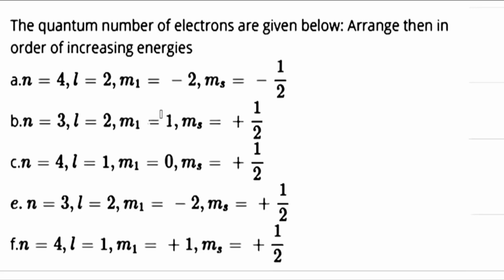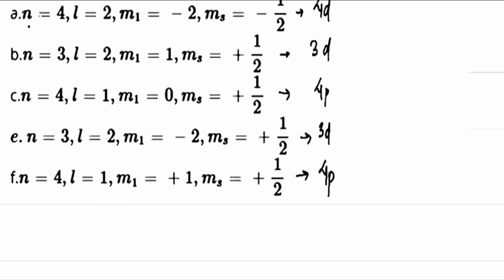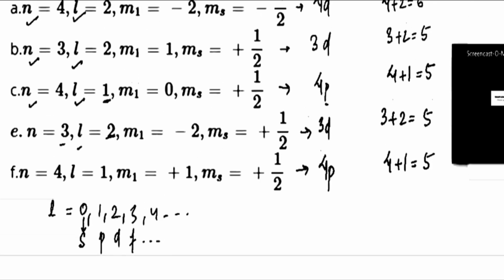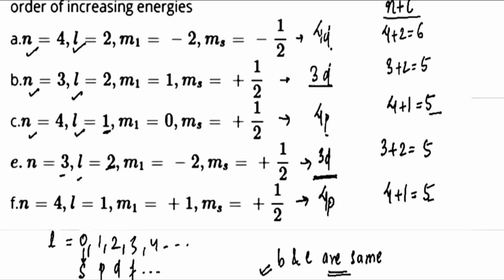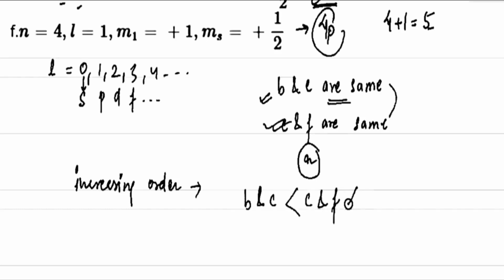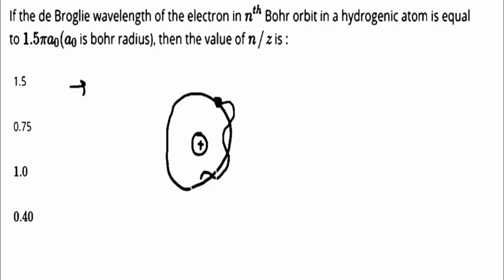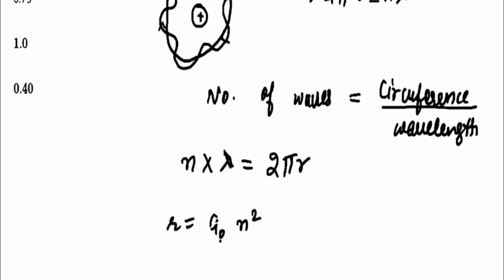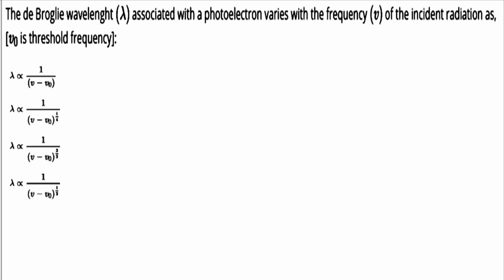Atomic Structure {PART 5} Previous years JEE questions for complete Chapter